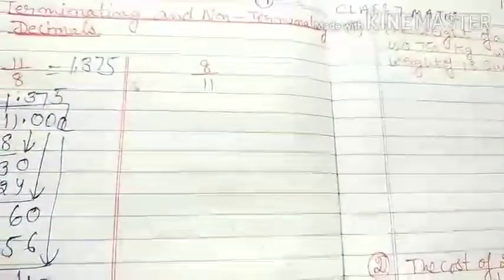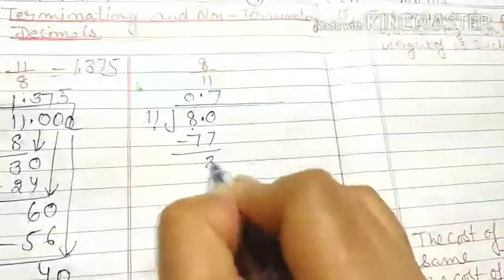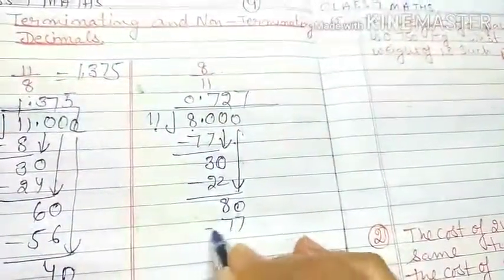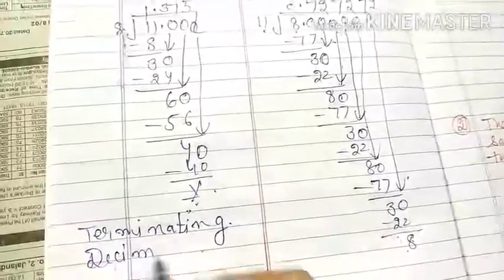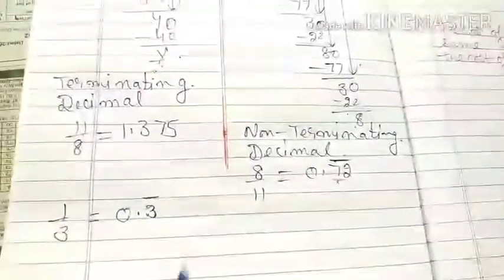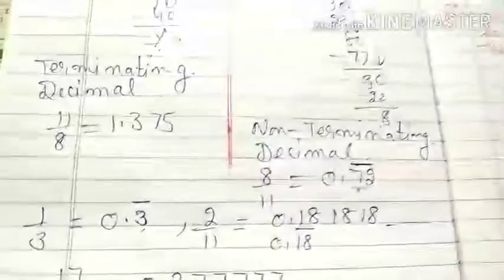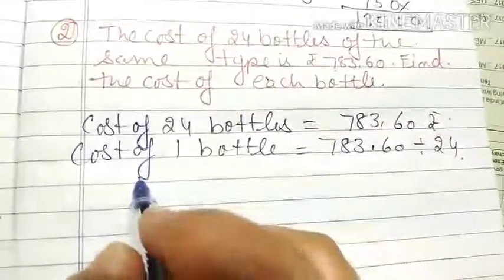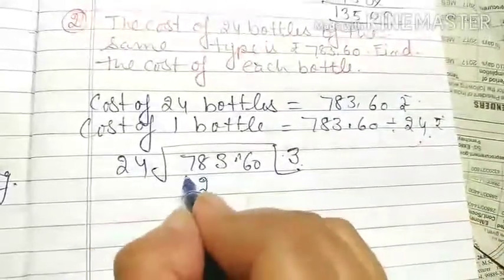Class 7 Maths Terminating and Non Terminating Decimals on 15/5/2020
Terminating and Non Terminating Decimals exercise 4.3